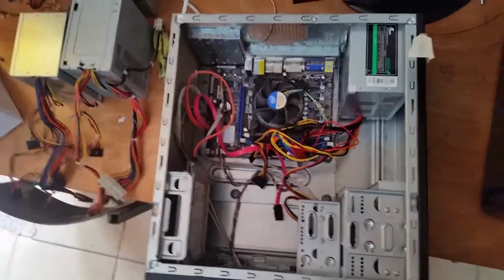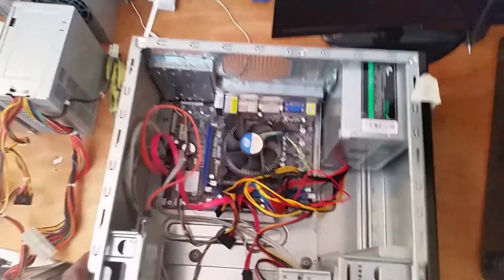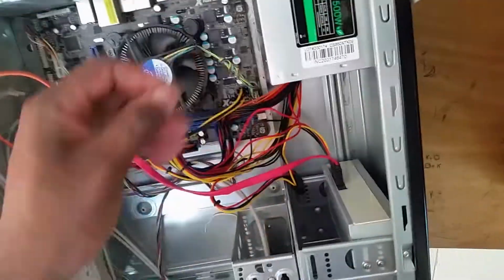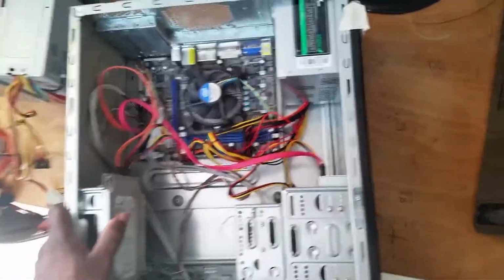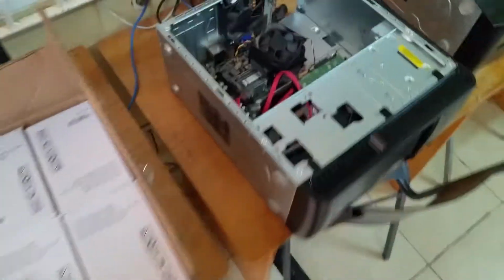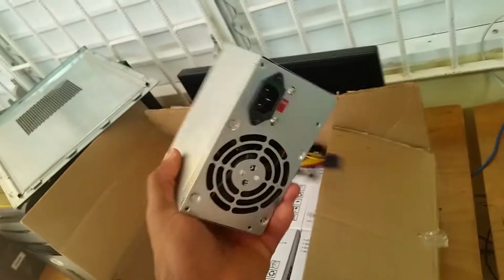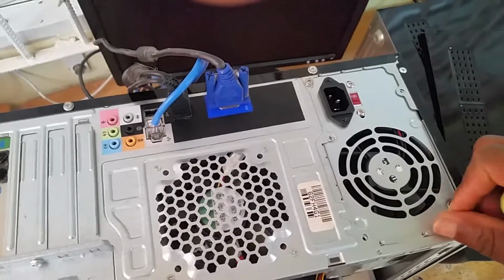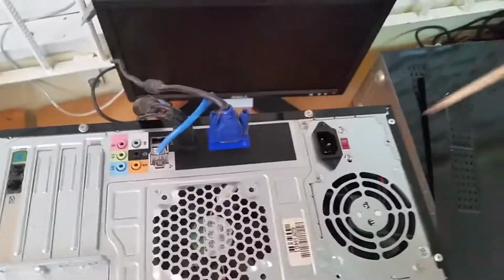REPLACING COMPUTER POWER SUPPLY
This video tutorial will show you how to install a power supply in a desktop computer.